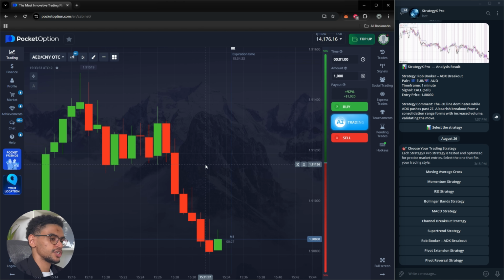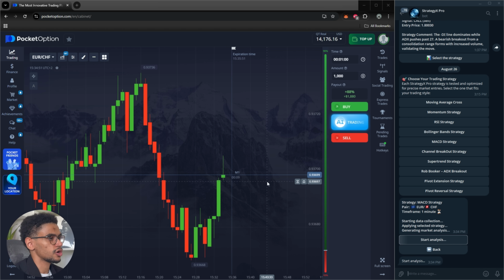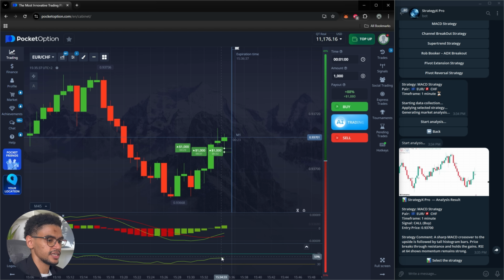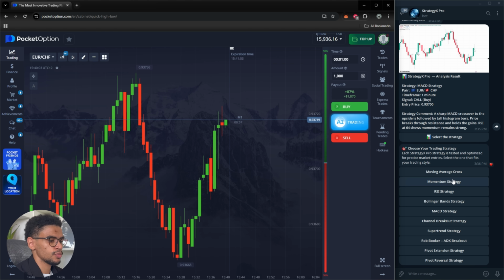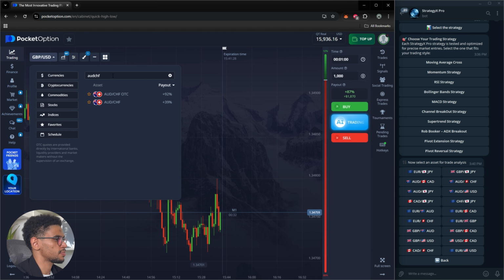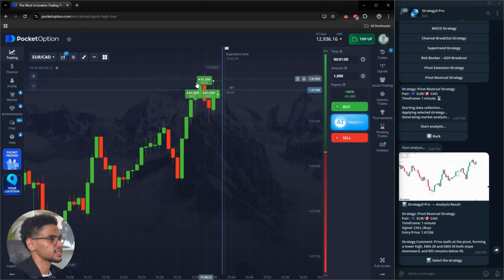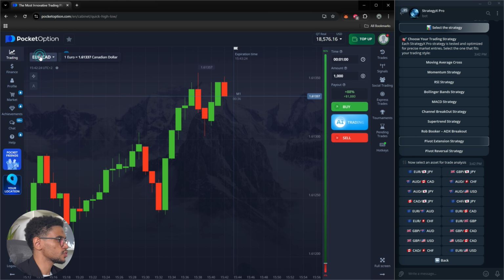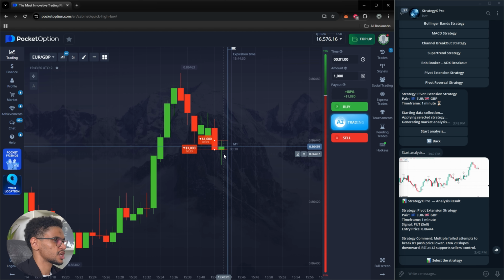Pocket Option Strategy | Pocket Option Bot New Product Presentation (Join the Team)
🔥 Welcome to the world of smart trading with Pocket Option!
In this video, we will show you how to use the best pocket option strategy and improve your results with a powerful pocket option bot. Whether you are a beginner or an experienced trader, you will learn practical steps for effective pocket option trading.

📌 What you will find in this video:
 • Simple and effective binary options strategy
 • How to use pocket option trading strategy step by step
 • A full pocket option tutorial for beginners
 • Live examples with pocket option live trading

👉 Watch carefully and take notes — this guide will help you understand how to trade with confidence on Pocket Option.

💬 Write in the comments if you want more tutorials and trading strategies!

YOU CAN'T WRITE TO THE MAIN CONTACT DUE TO TG LIMITS👇
💬 WRITE TO MY OFFICIAL BOT I'LL ANSWER IN A FEW MINUTES